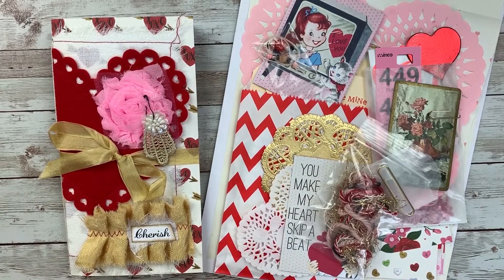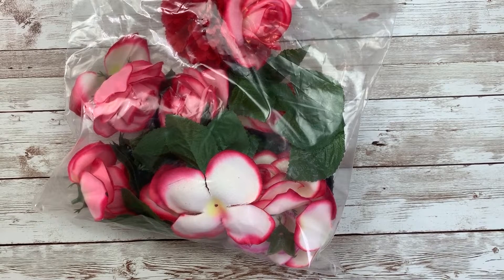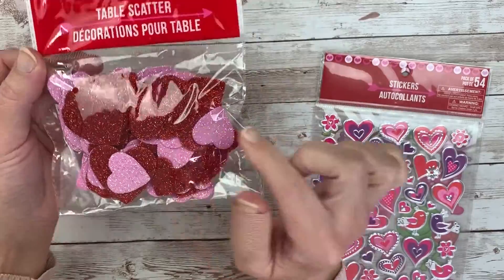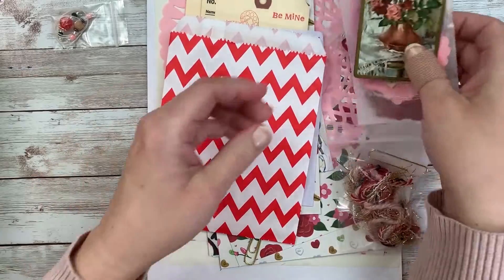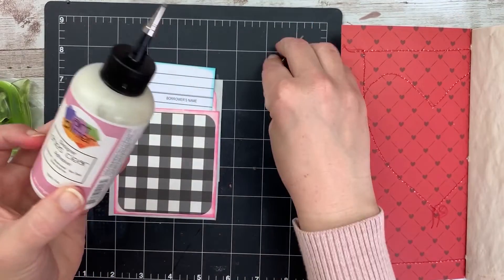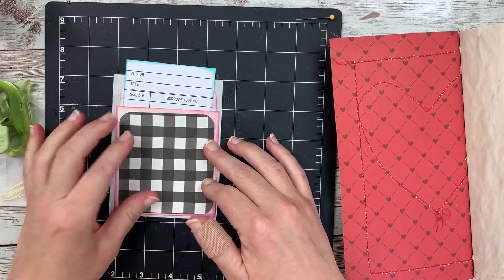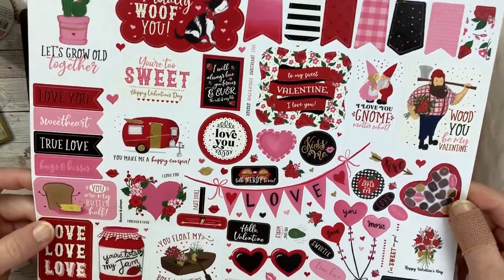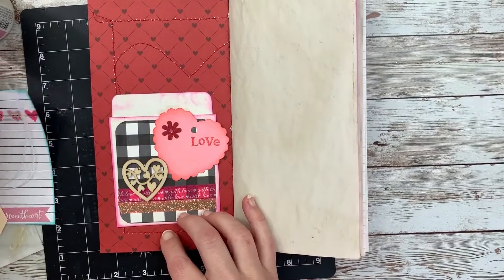Journal with Me: Getting Started in my Cherish Journal!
Items mentioned:
Be My Valentine paper collection by Echo Park
Distress Oxide Ink - Pink Raspberry
Distress Oxide Ink
Distess Oxide Ink - Peacock Feathers
Krylon Gold Leafing Pen
Art Glitter Glue

Snail Mail:
Cheaply Chic